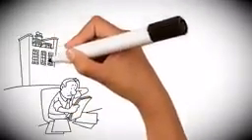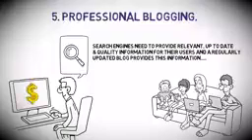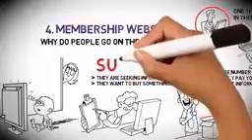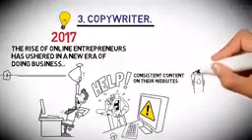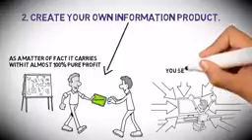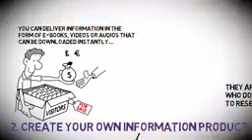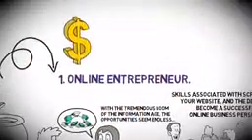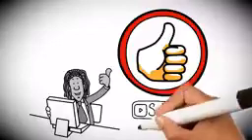Hinzi ndizo Ideal 5 muhimu za biashara na mafanikio